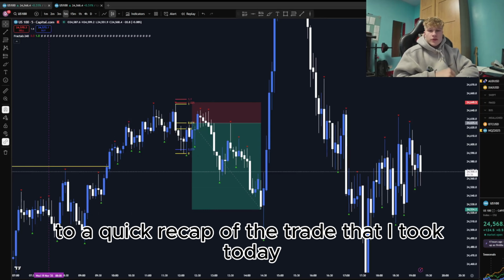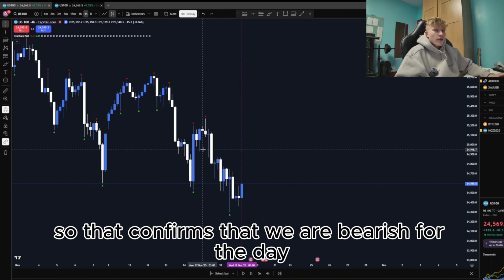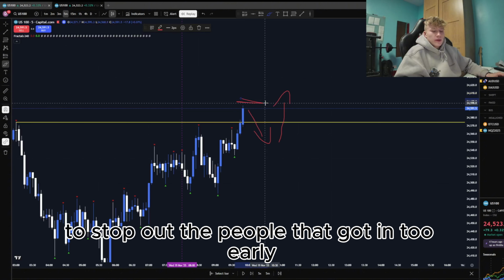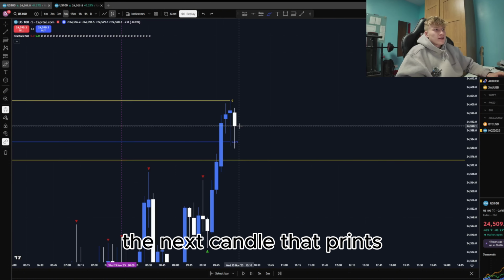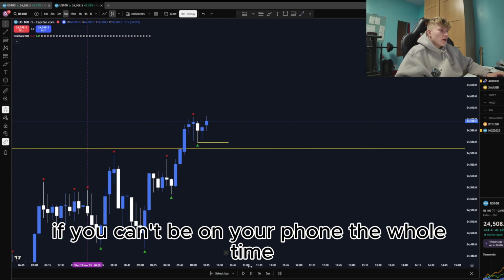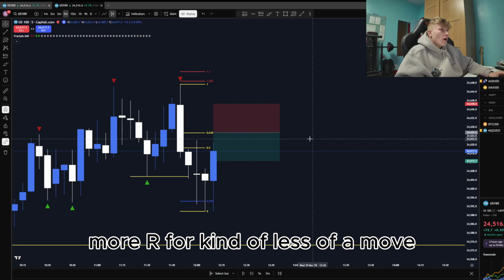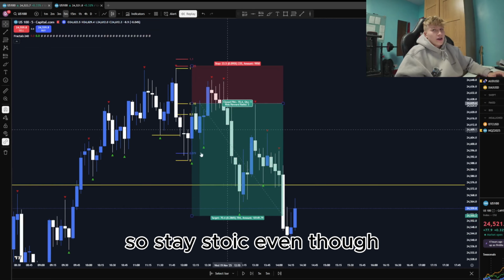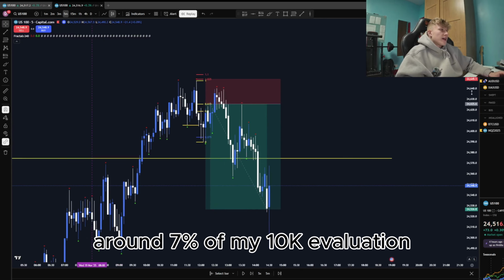19/11/2025 NAS100 +4.2R Trade Recap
Todays recap of the 4.2R bangerrrr